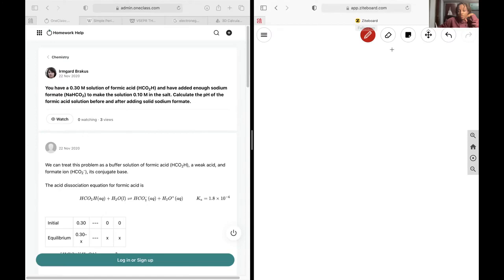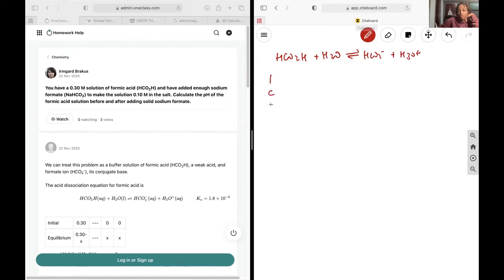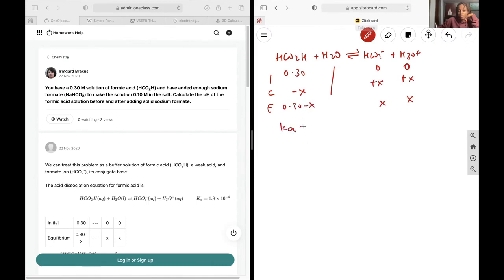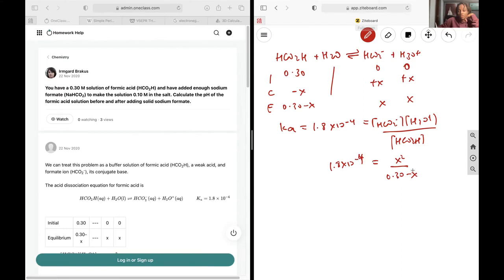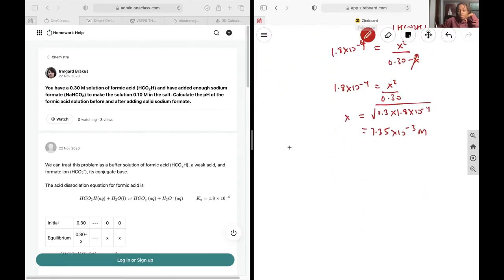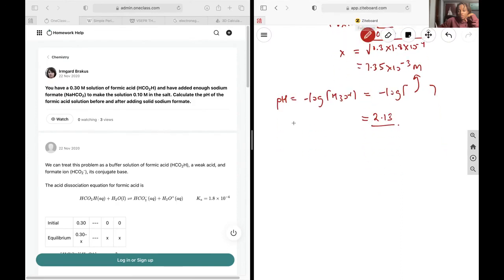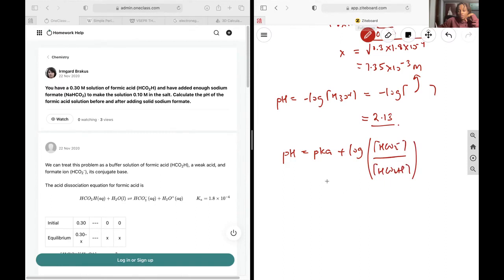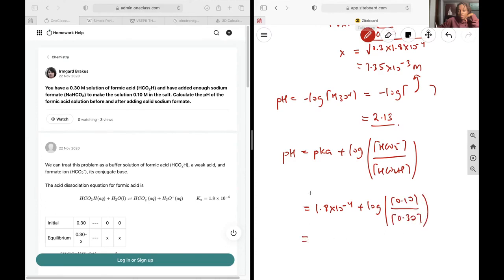You have a 030 M solution of formic acid HCO2H and have added enough sodium formate NaHCO2 to m